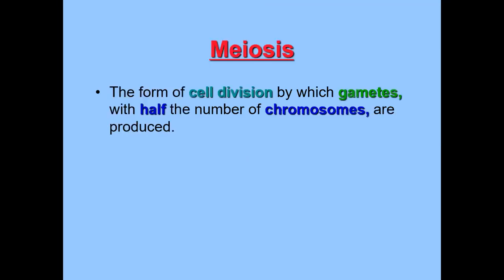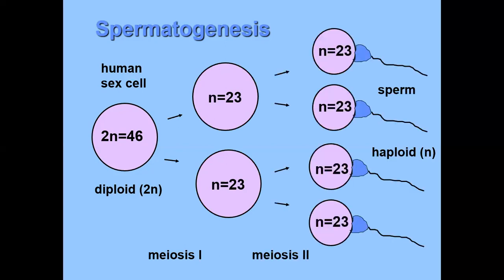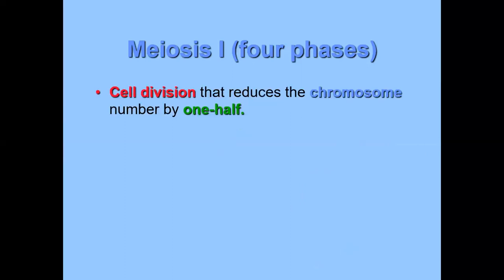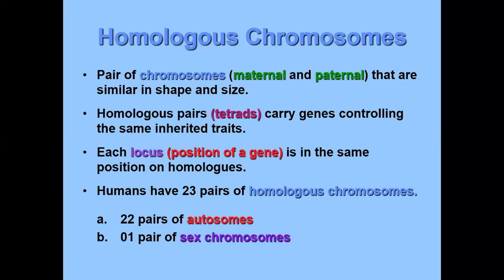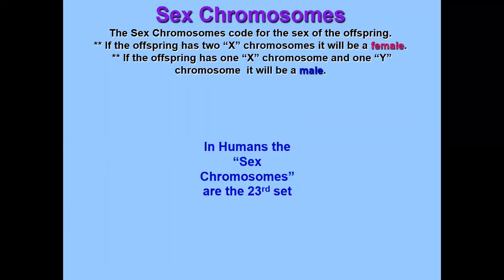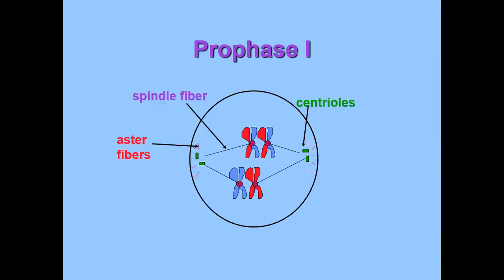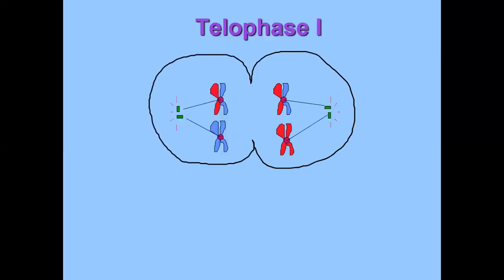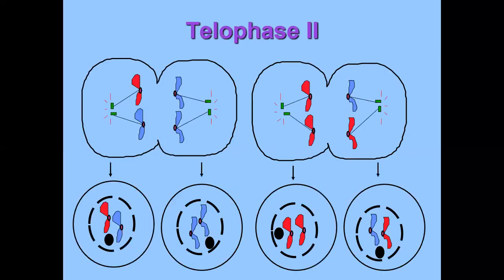Meiosis I/Meiosis II/ Sexual Reproduction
Welcome to Dr. Razia Zoologist channel, your one-stop solution for PPSC/FPSC/NEET/MDCAT/Board Exam  preparation.

This channel is for Biology students. In this channel you will find
Developmental Biology
Fish Endocrinology
Fish Diseases
Aquaculture and Fisheries
Invertebrates Diversity
Vertebrates Diversity

F.sc 1st year biology video lectures
F.sc 2nd year biology video lectures
These video courses for all Boards of Pakistan.
Fisheries and aquaculture lectures for BS students